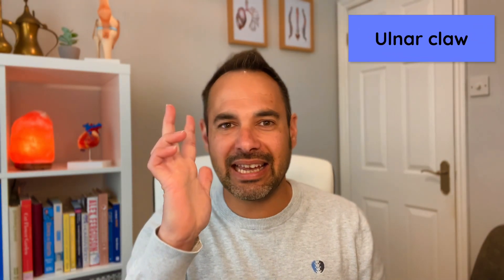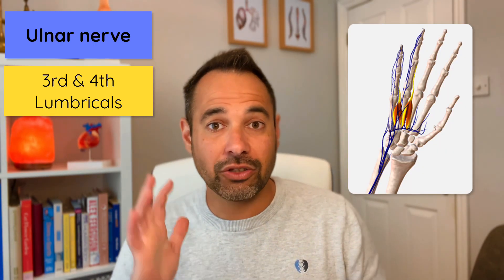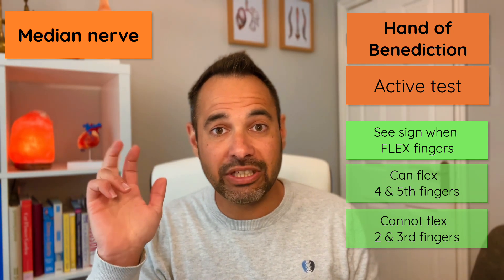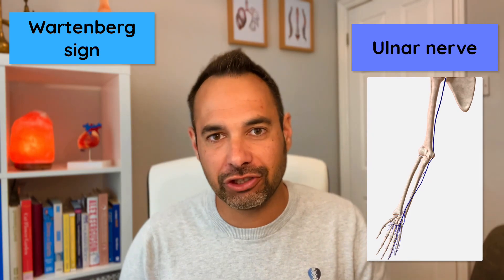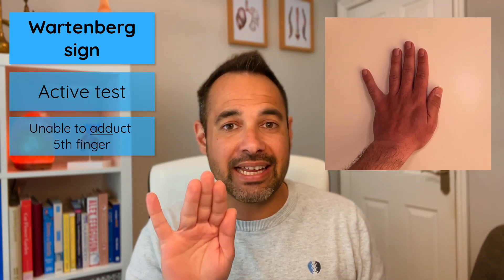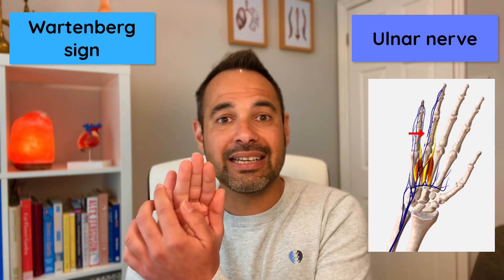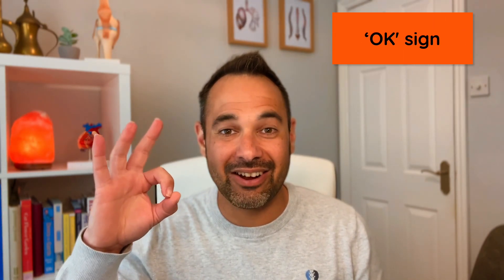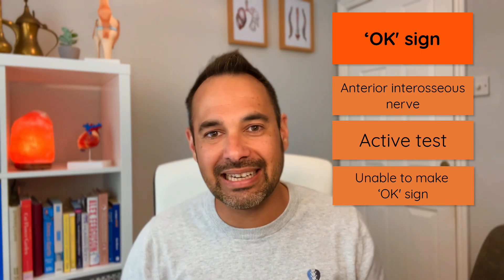Nerve Injury Signs | Expert Explains Wartenburgs, Froments, Ulnar Claw, Hand of Benediction, OK Sign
In this tutorial, we explore key hand neuropathy signs including Ulnar claw, Hand of Benediction, Wartenberg sign, Froment sign and 'OK' sign. Using our anatomy models to explain the underlying neuropathy and discuss how the signs can be used to differentiate hand neuropathies.